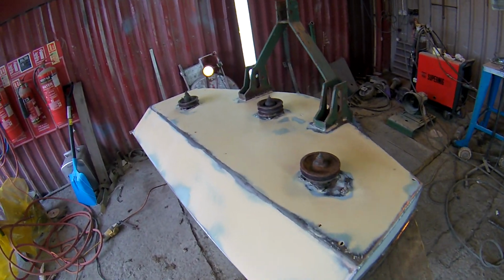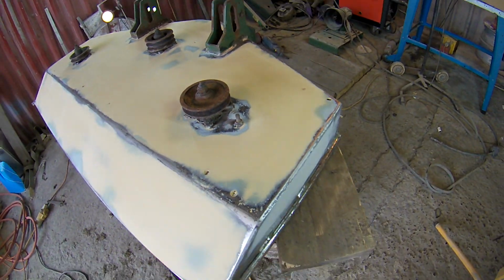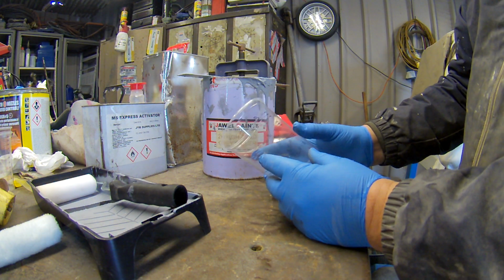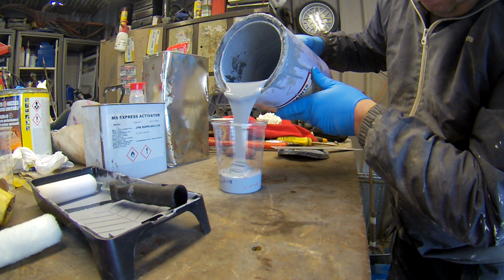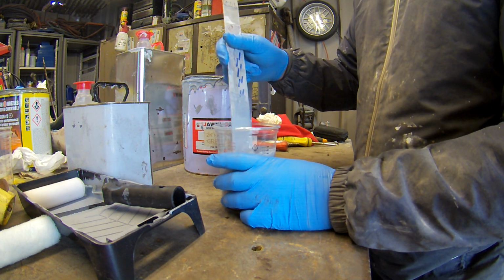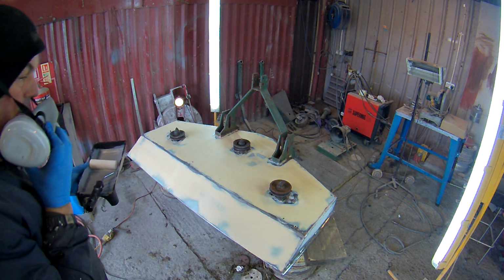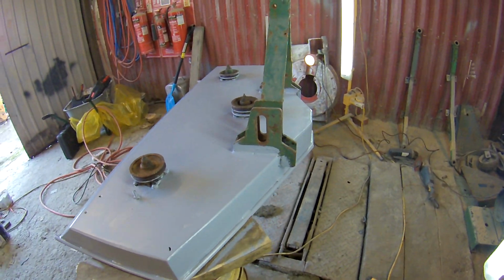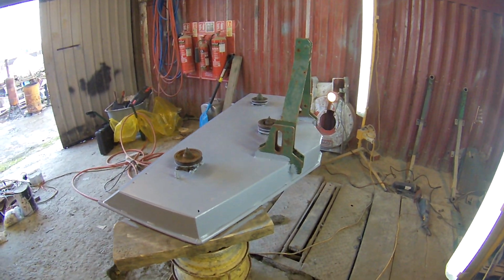How to restore a mower. ( mixing/2k priming ) wessex, part 22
This video is about how to repair / restore a mower. ( mixing/2k priming ) on a Wessex mower .